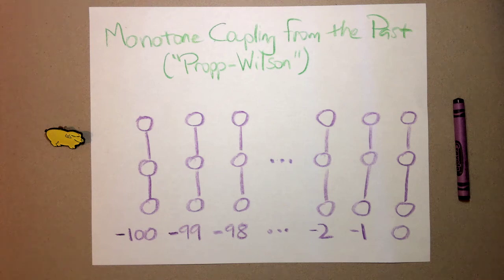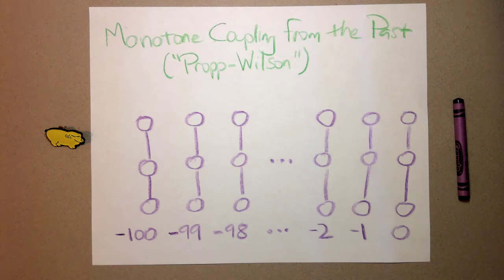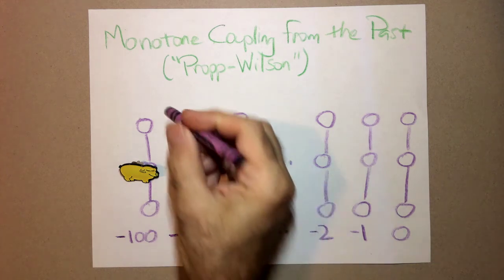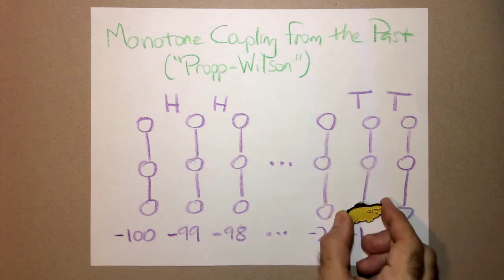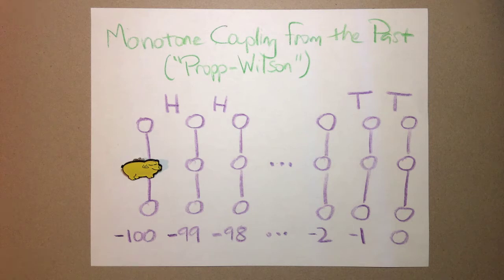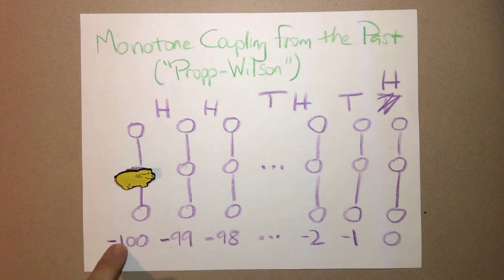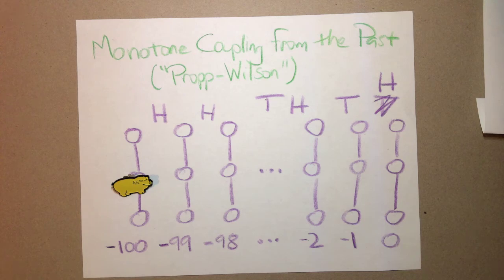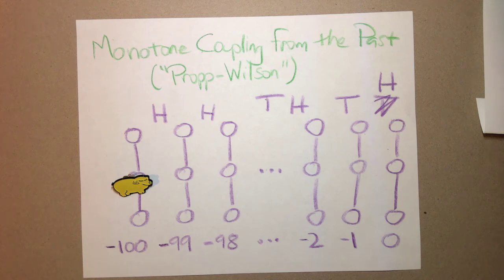Coupling from the Past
This low-tech video describes the Propp-Wilson method (developed in the 1990s) to get around the "burn-in problem" for Markov Chain Monte Carlo. Warning: My version of the Kruskal trick is not quite the standard one (it's better to give face cards smaller values than I did) and the trick doesn't work nearly as reliably as I stated (with face cards counting as 5's, the chance of the trick working is only slightly better than 80%).